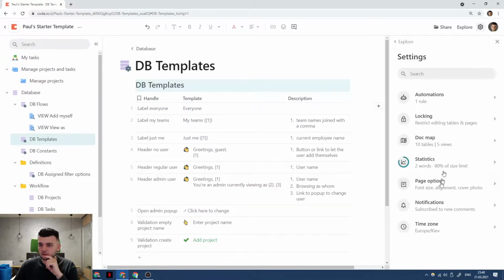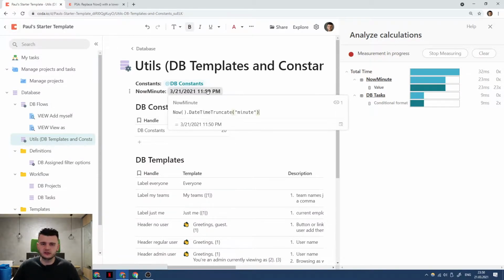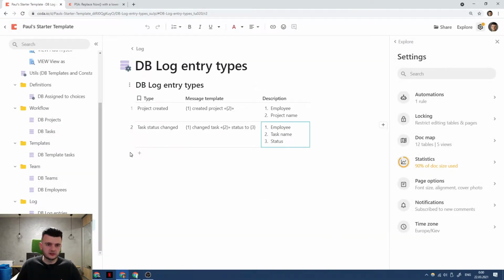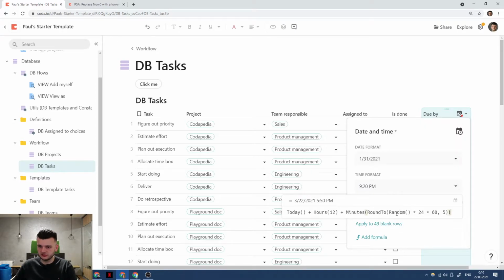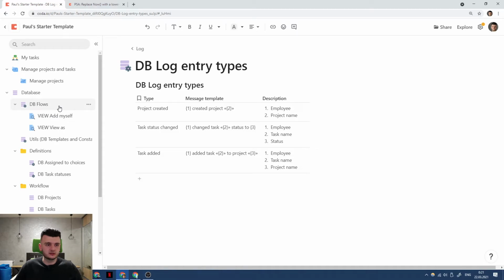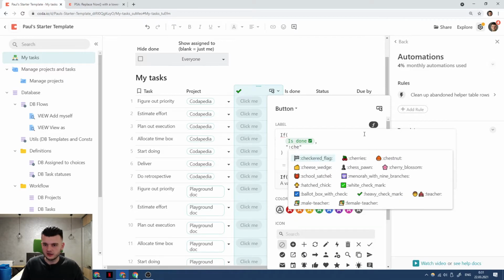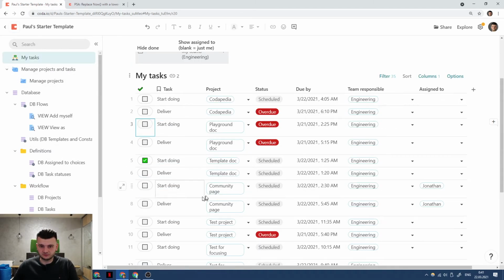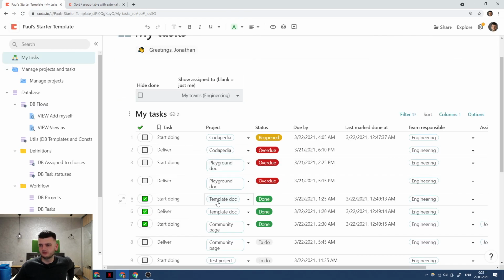Best Practices Showcase — Part 4/6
There's gonna be one more part. Just one because we've got 3 doc objects left, lol.